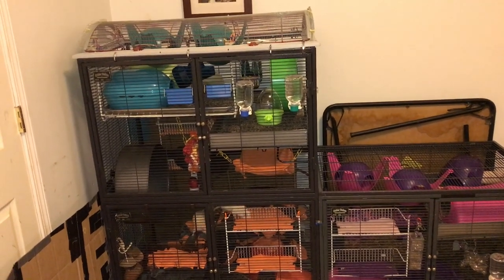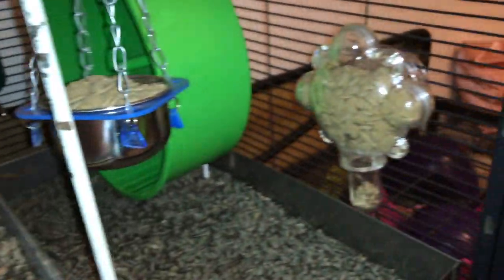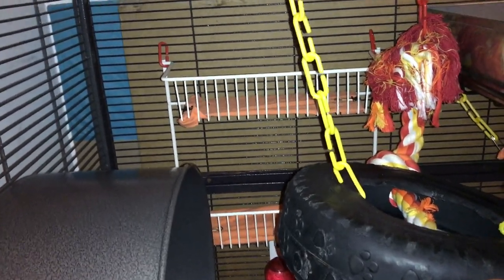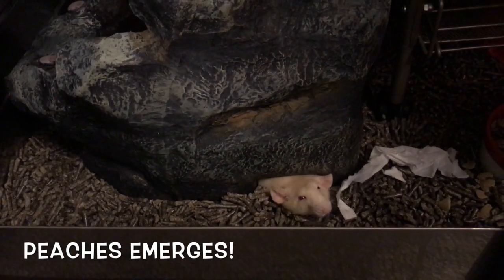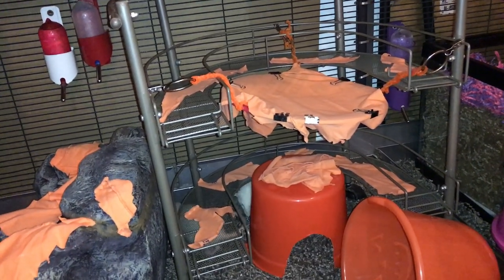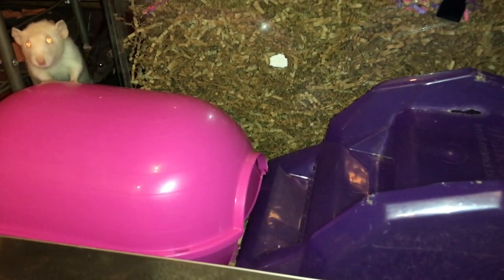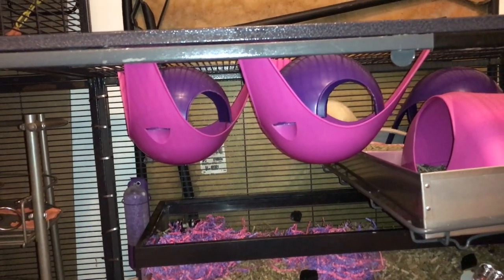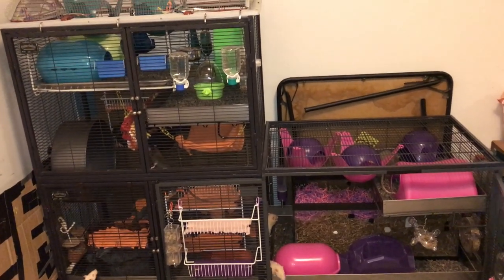Rat Cage Tour - Color Gradient Style!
My newest cage setup includes an attempt at a color gradient - not perfect, but I'm pretty happy with the result! Enjoy!